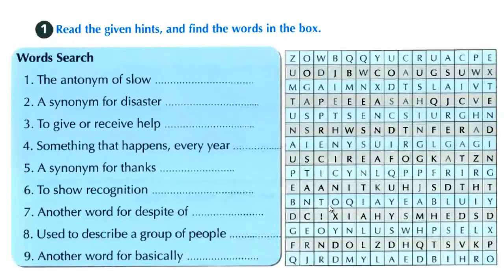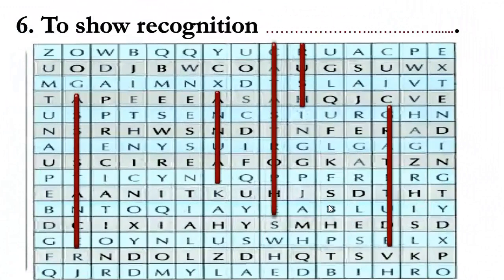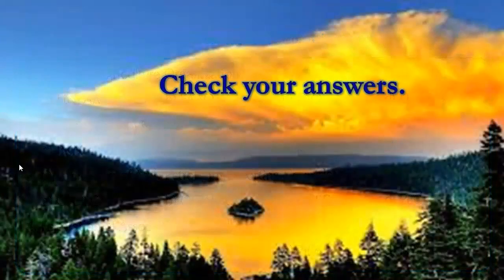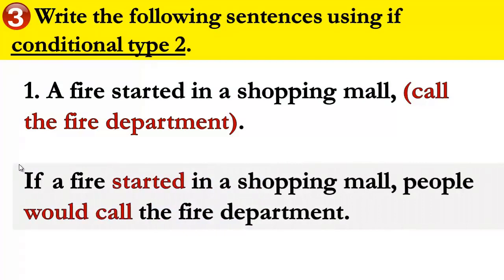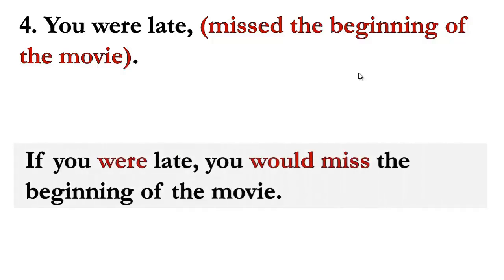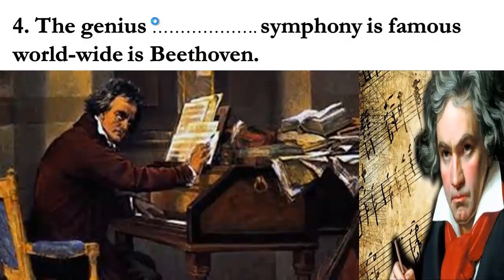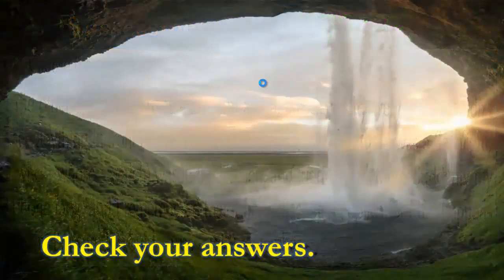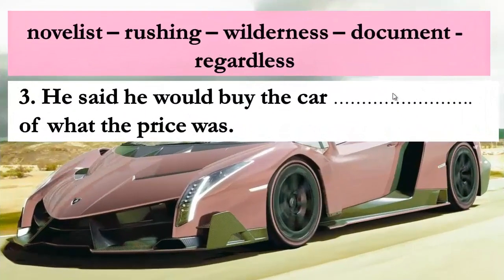Grade 9 Unit 3 lessons 6 & 7